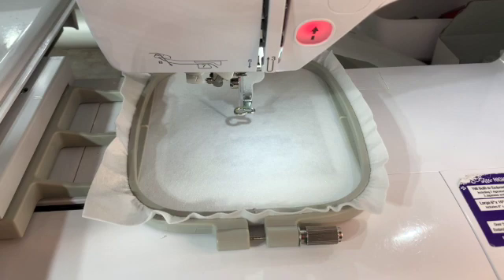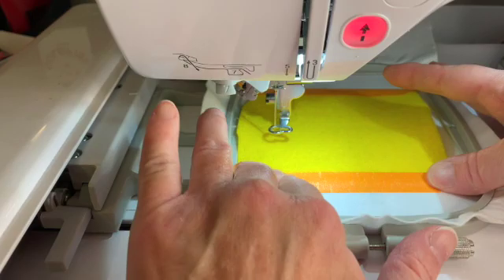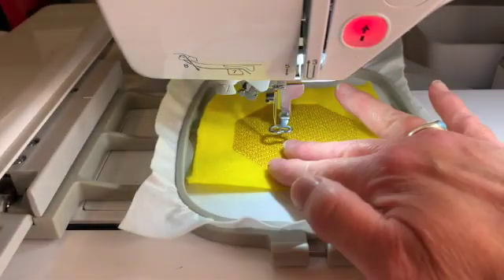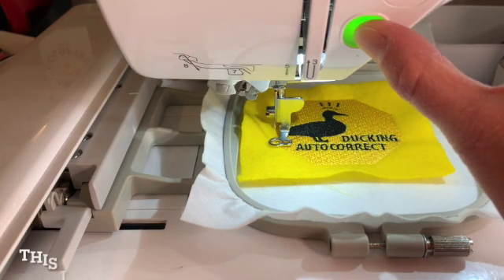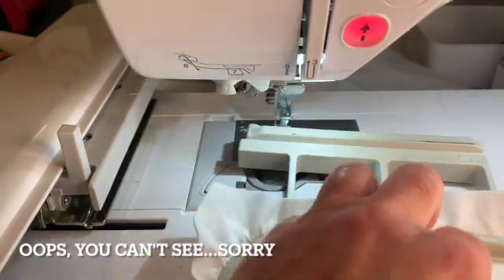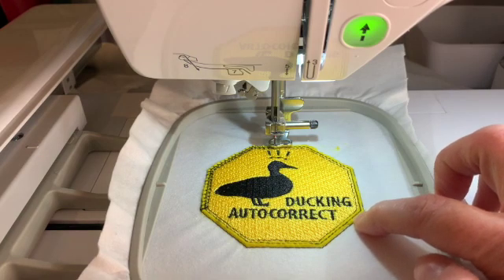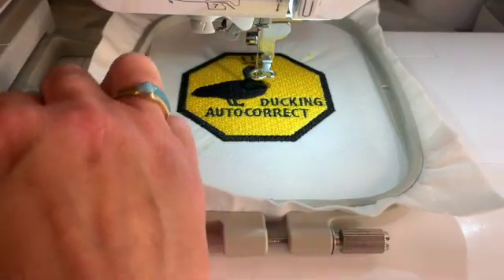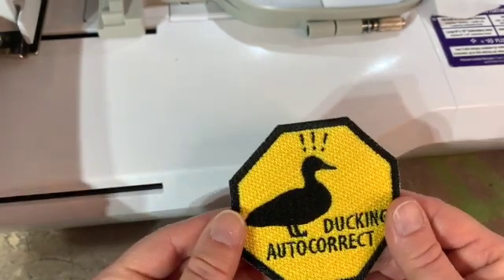How to make a patch, a machine embroidery patch SD 480p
Let me show you how to make a machine embroidered patch.
From Van Go Designs, I'm making the Ducking Autocorrect patch.
I will show you from start to finish.

For the batch backing of Heat n Bond, go here (coming soon)